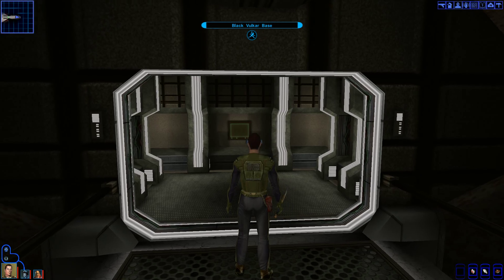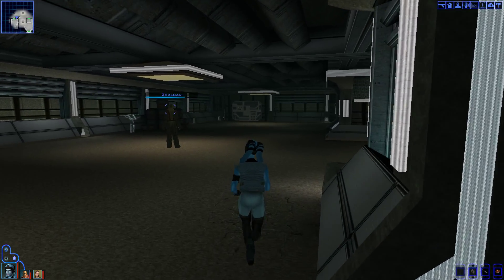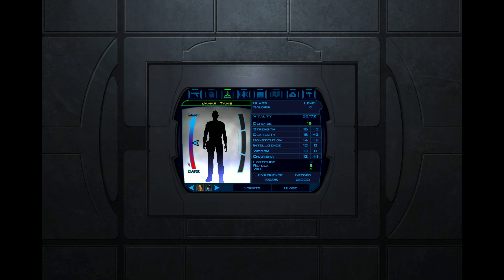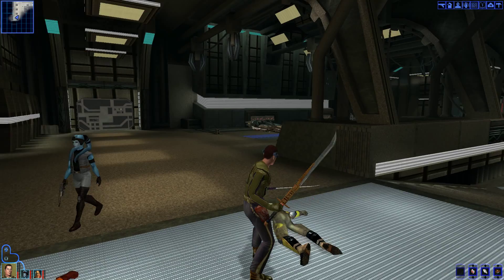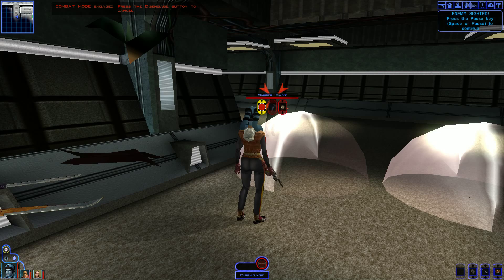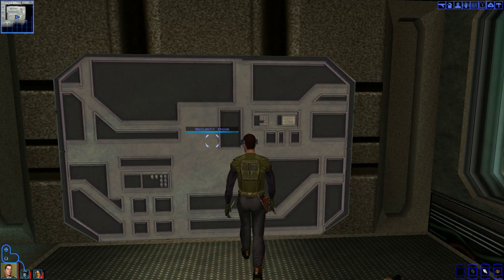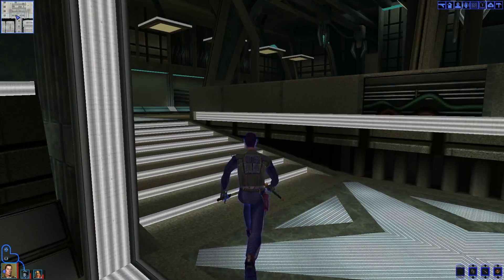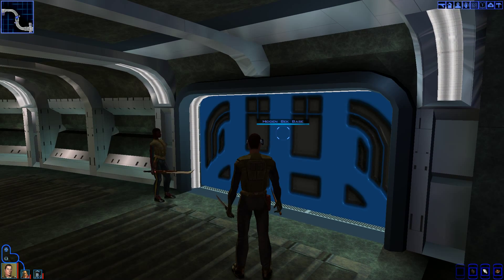Star Wars Knights of the Old Republic - Episode #7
Why hello! Welcome to SaunicheGaming. This channel is primarily dedicated to Heroes of the Storm. At the moment most of the games are ones that I played personally, however as the alpha and beta develop I want to get pro-level games to cast on this channel.